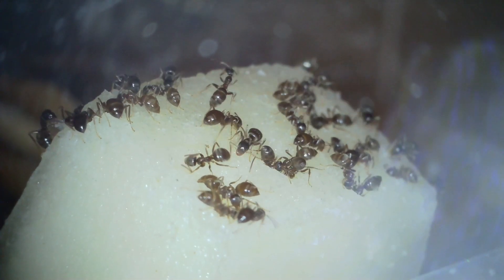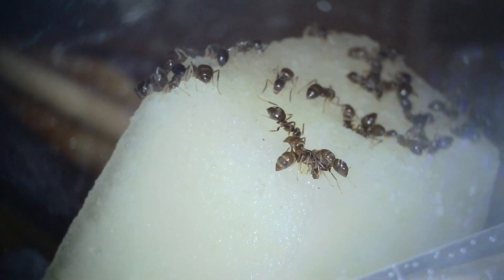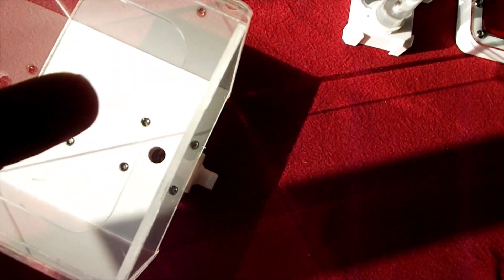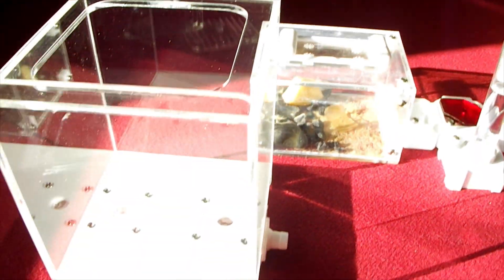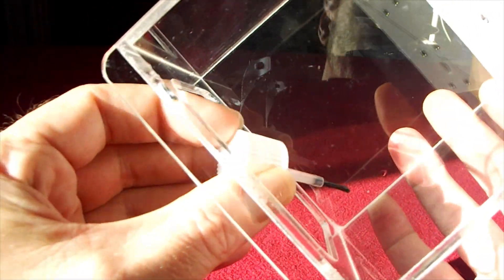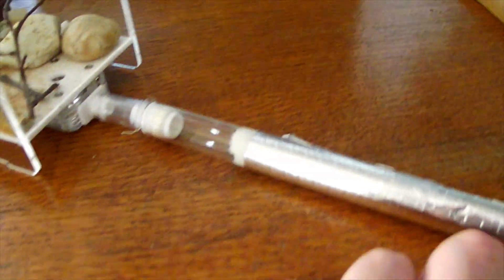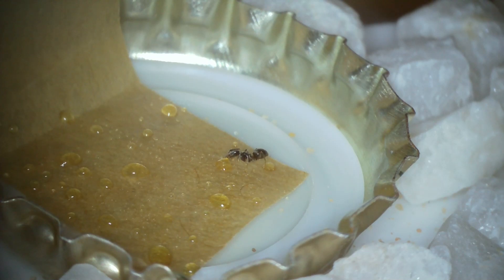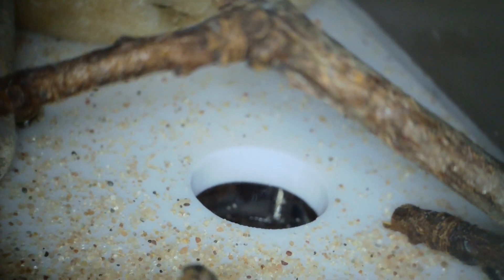Out of the test tube, into the outworld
I know many first time ant keepers are eager to see their colony 'doing things'. I have given queen C an outworld at 16 workers and nine days since the first of those eclosed. I wanted to show this last year but queens A/B/C died and D was such a late starter that there wasn't time. However this year there are still 2.5 months until hibernation so I can show how you can have 'fun' with your colony even in the first year.